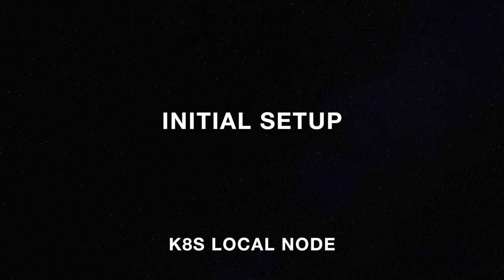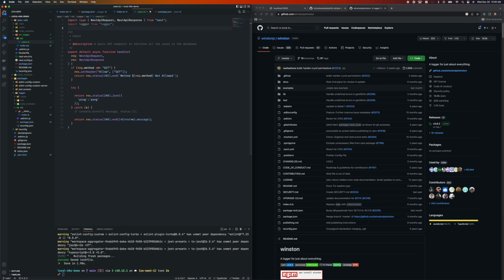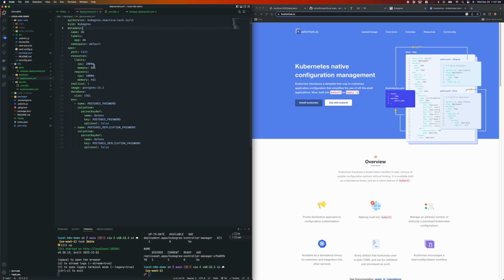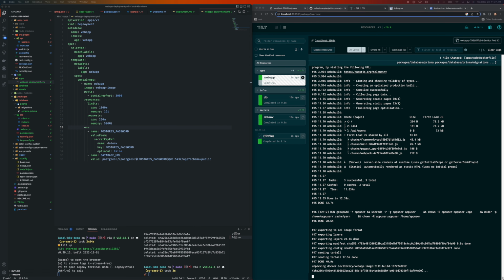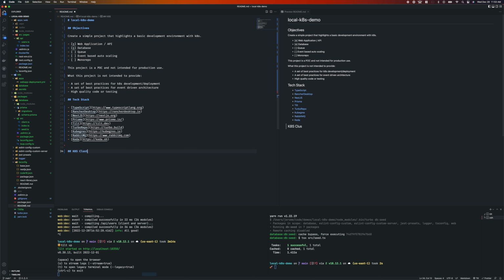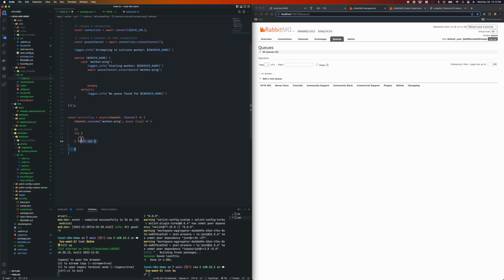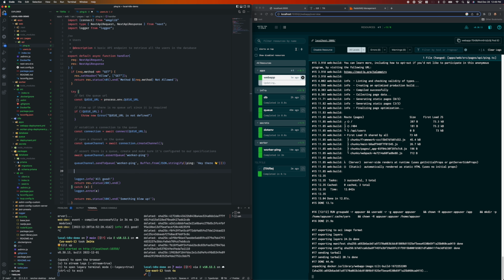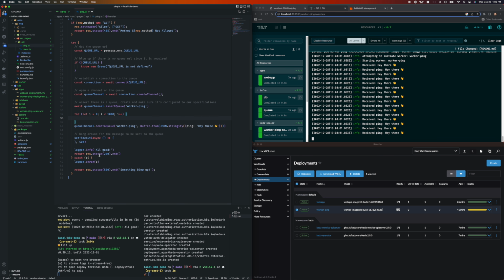Local Kubernetes Development - Setup